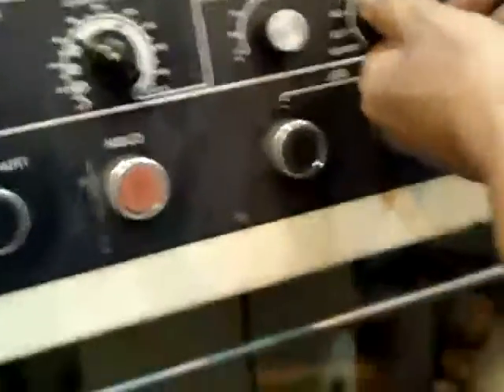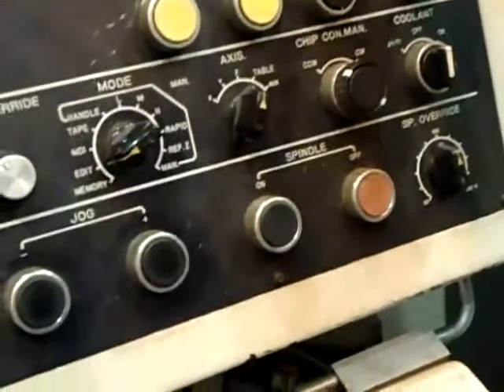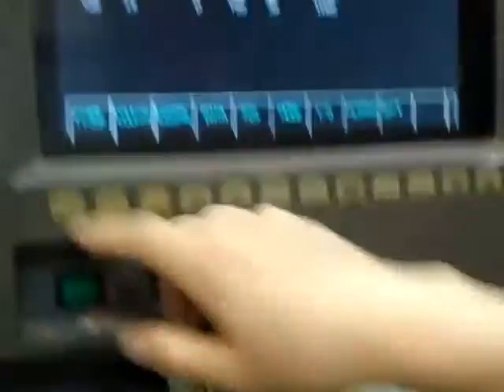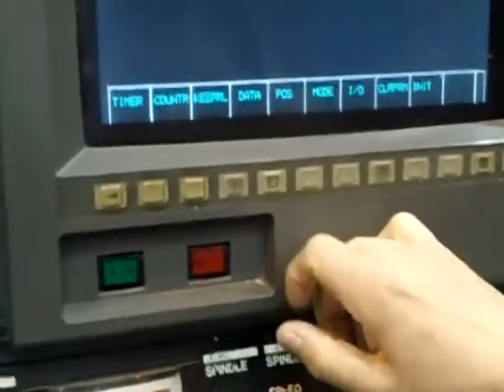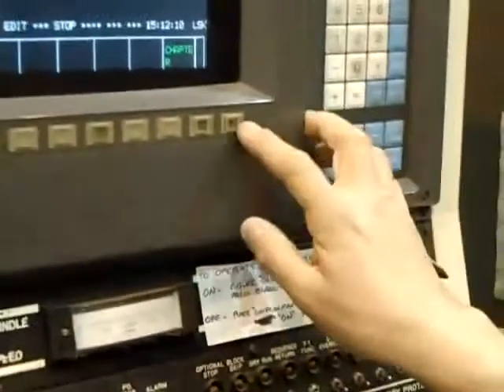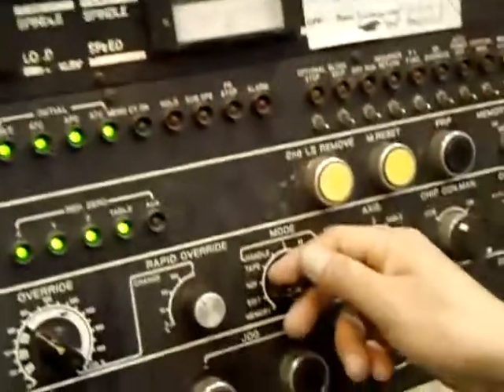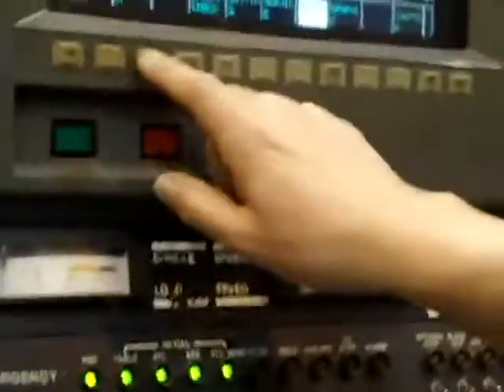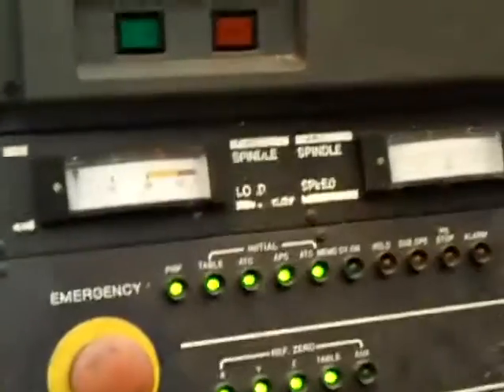MitsuiSeikiHS5ANC 411992 video2